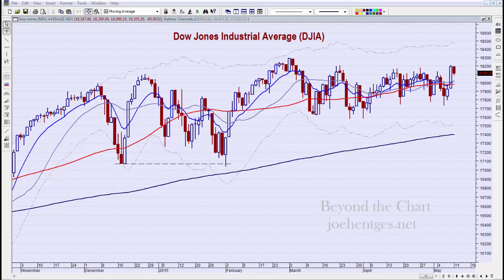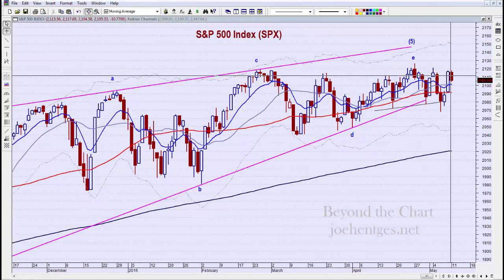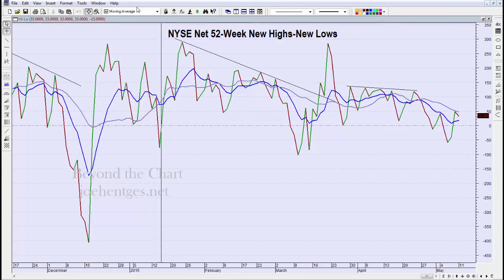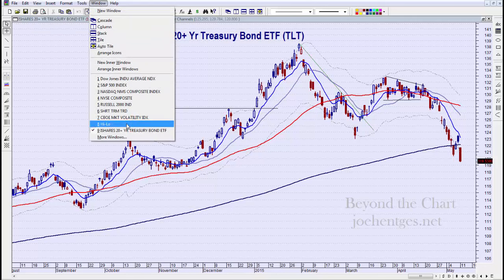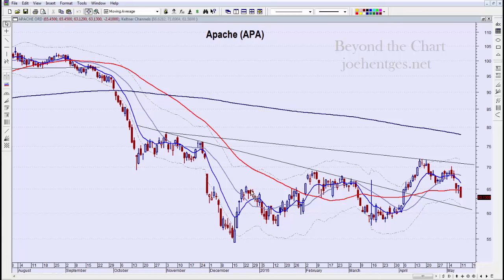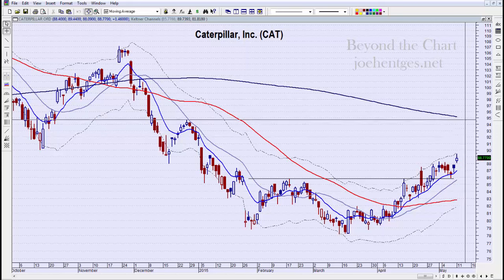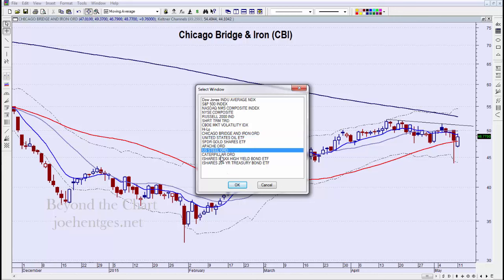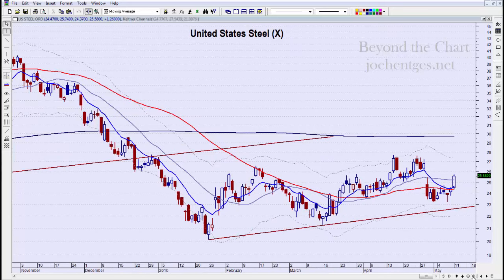Iron Ceiling | Technical Analysis of Stock Market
In tonight's technical analysis of the stock market video I look at today's market action and then look at HYG, TLT, USO and GLD.

Stocks in focus tonight are Apache (APA), Caterpillar (CAT), Chicago Bridge & Iron (CBI) and United States Steel (X).

Today UBS' Art Cashin coined the term iron ceiling in describing the market action...I thought it was a good description.